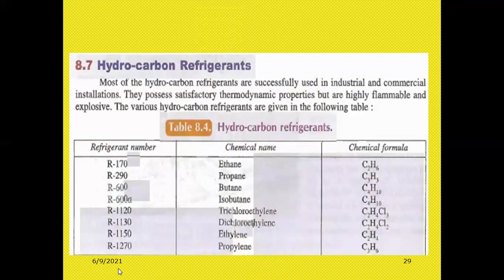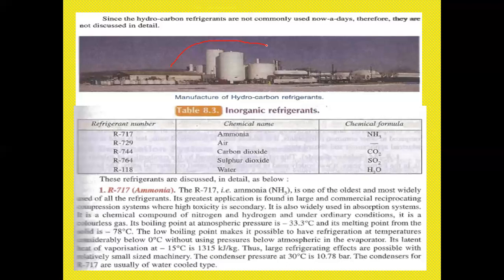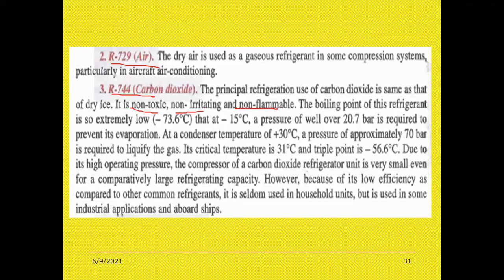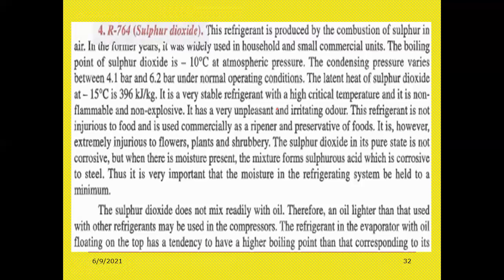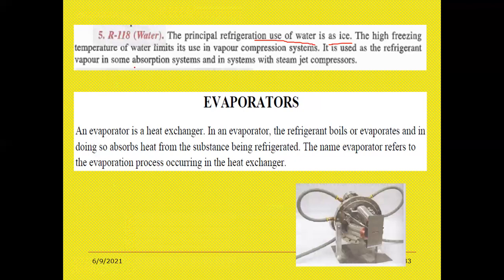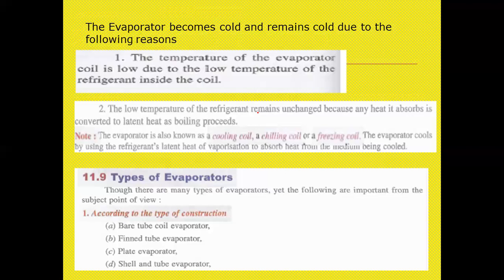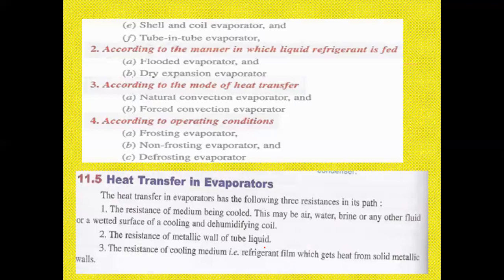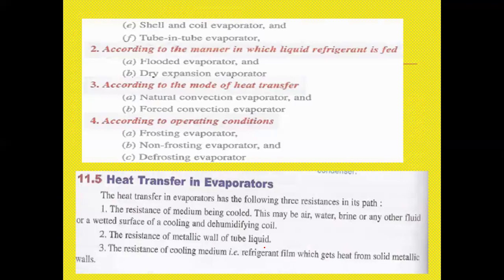JNTUK R16 III MECH SEM2 RAC U3 Le25 Hydrocarbons & InorgNIC Refrigerants, Intro to Evaporators